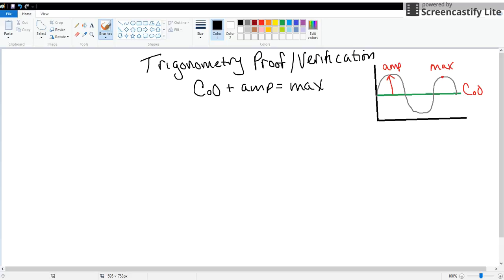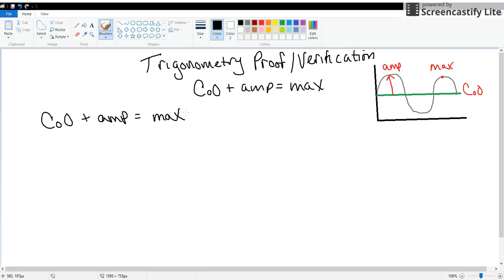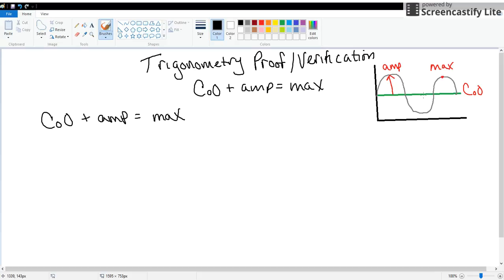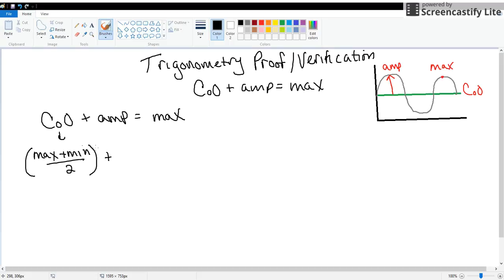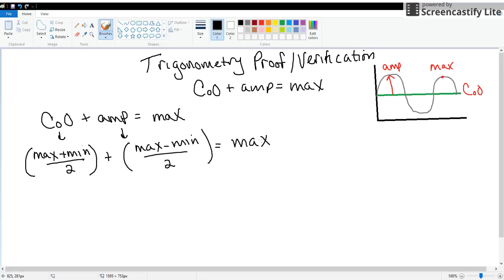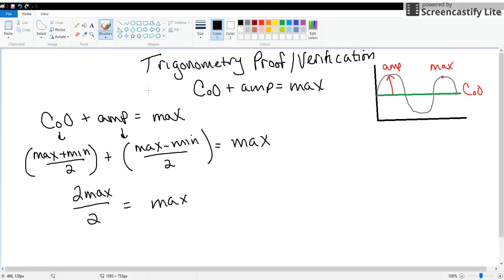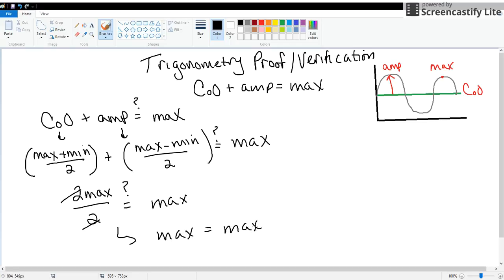Trigonometry/Pre-Calc Proof: Center of Oscillation + Amplitude = Maximum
A simple proof/verification that the center of oscillation of a trigonometric function plus its amplitude yields its maximum value.